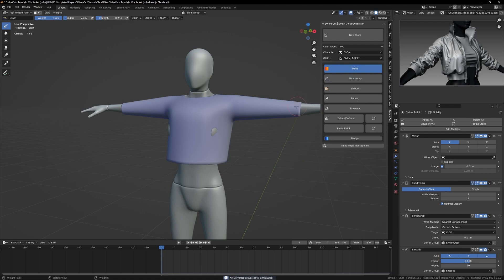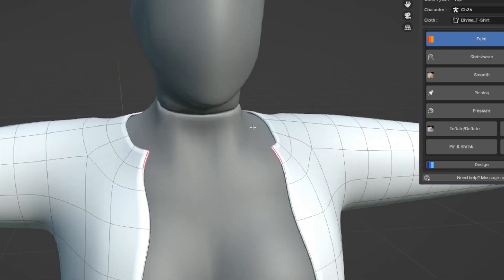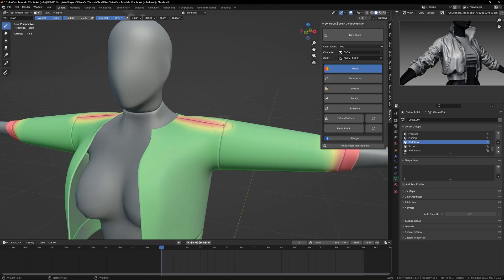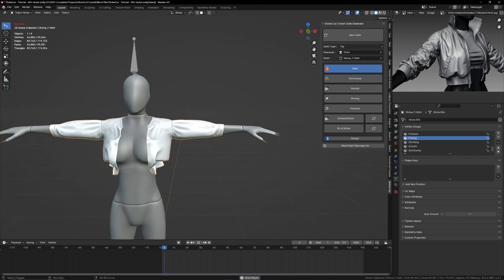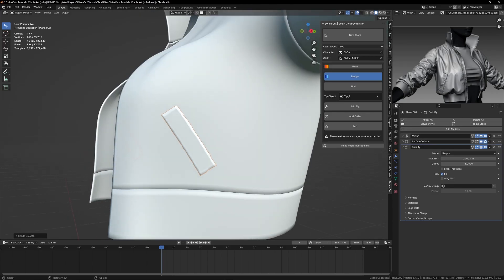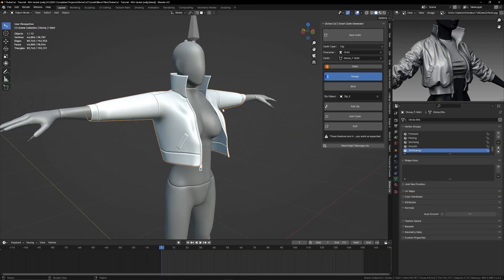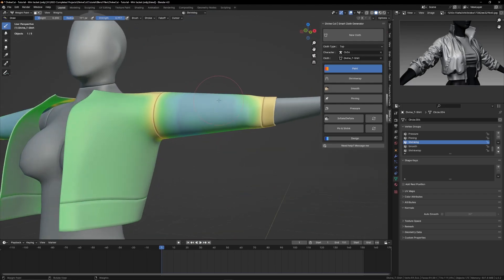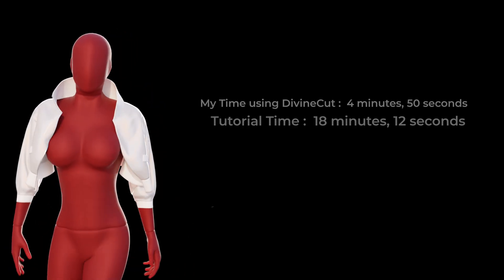Smart Cloth Generator for Blender - Fast Tutorial - Making a Stiff Collar Jacket using DivineCut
This is a Tutorial/Overview of the DivineCut Workflow. In this video we'll be creating a Jacket using DivineCut. We focus on cloth generation, the painting tools, and Design tools (zips)
00:00 Cloth Generation & Shaping
00:46 Physics Painting
01:15 Collar, Design Features & Accessories
01:58 Thank you